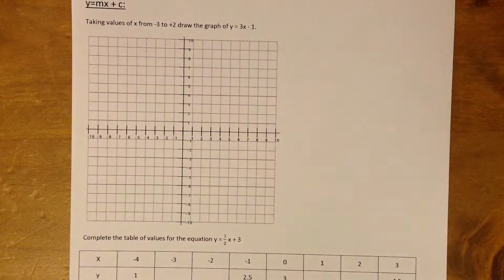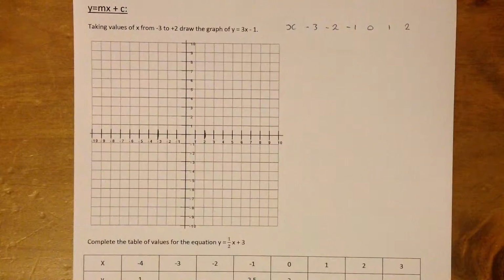Straight line graphs revision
A video looking at the GCSE topic of straight line graphs (y=mx+c); part of the playlist of 10 key topics needed for a C grade in your GCSE